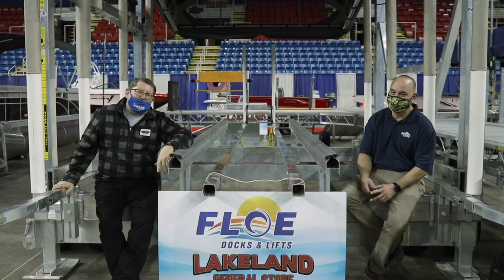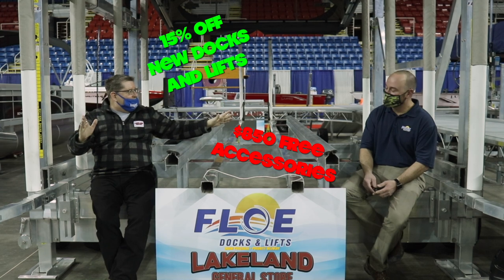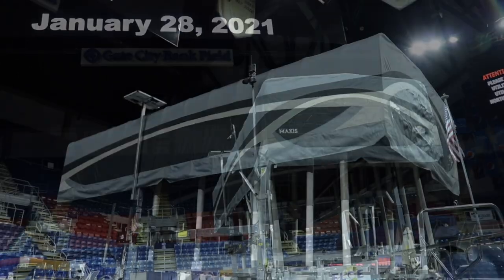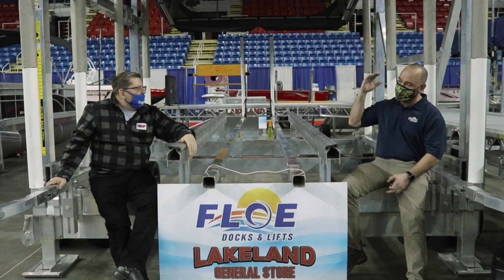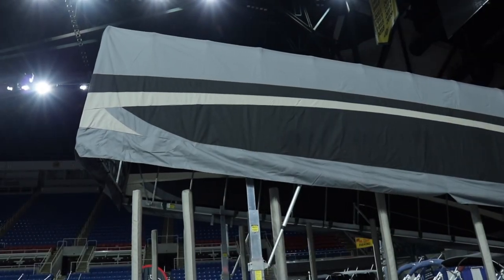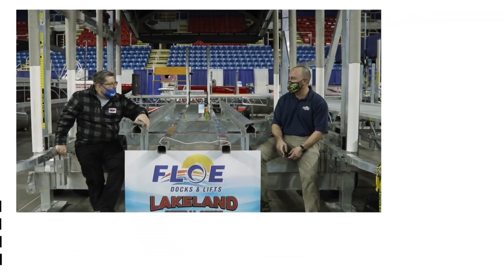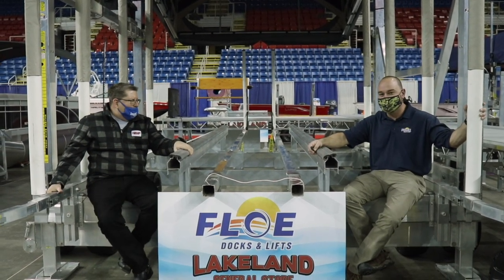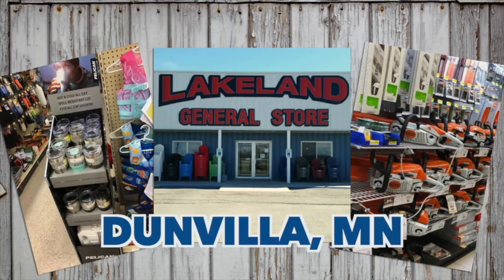Your All-in-One Boat Lift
Check out the new VSD Boat Lift at Lakeland General!

Toolin' Around 2-22-21